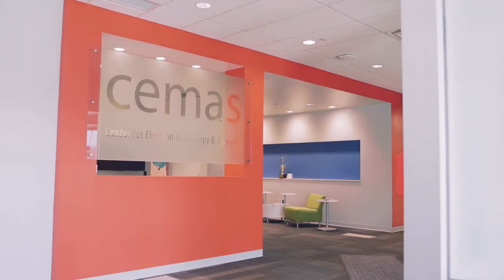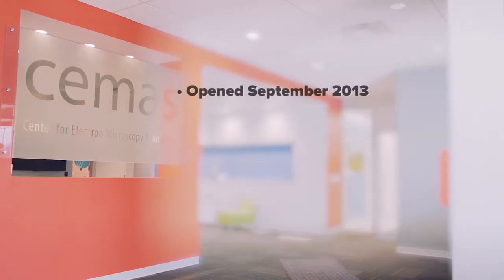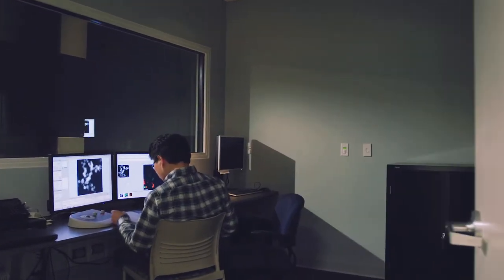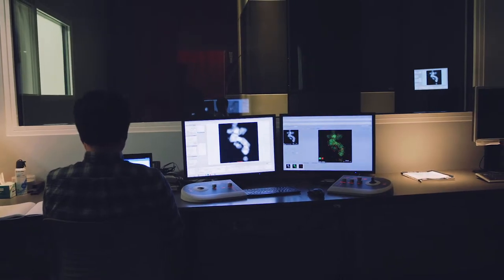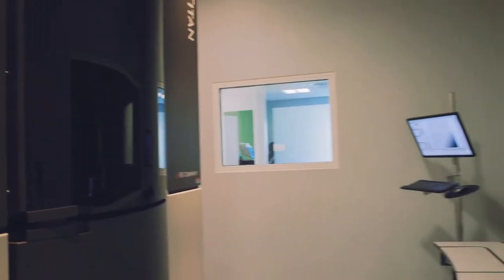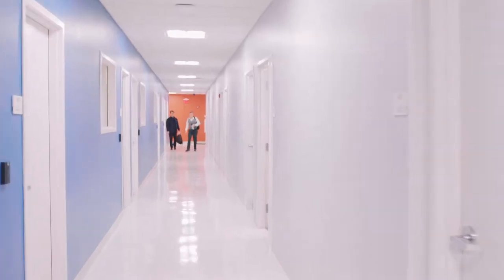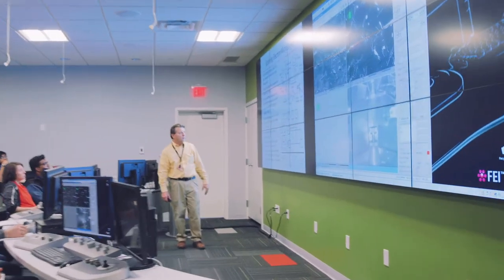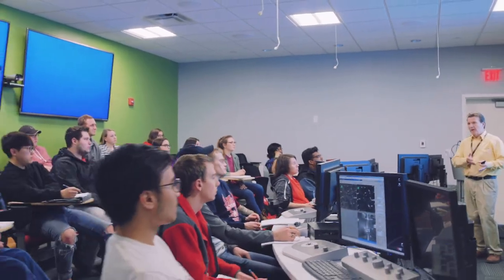CEMAS: A Virtual Tour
With one of the largest concentrations of electron and ion beam analytical microscopy instruments in any North American institution, CEMAS brings together multidisciplinary expertise to drive synergy, amplify characterization capabilities, and challenge what is possible in analytical electron microscopy.